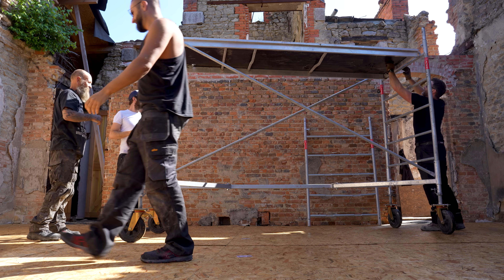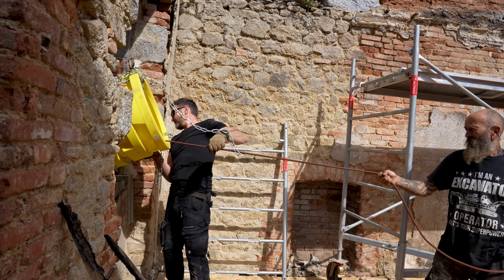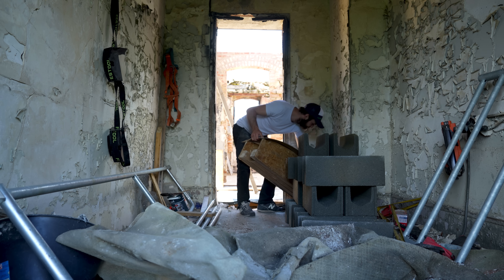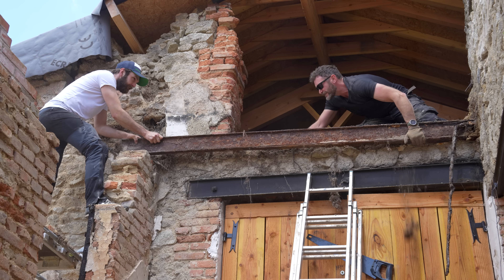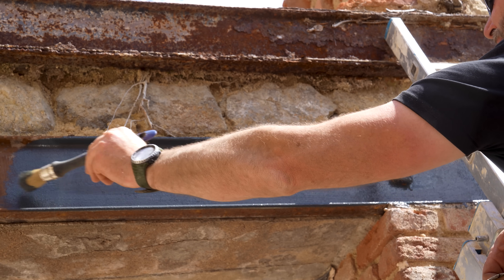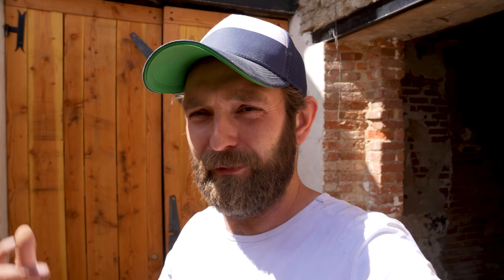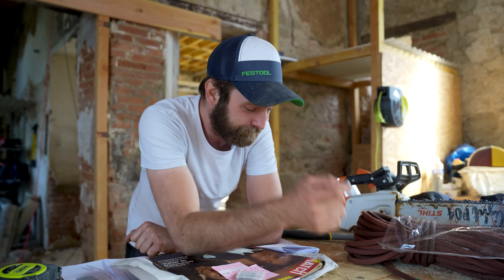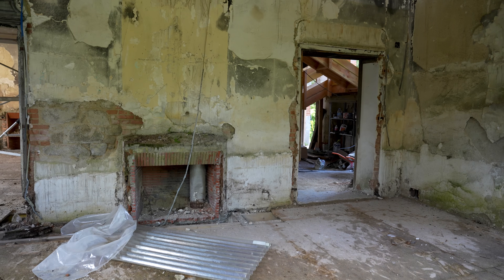Its the end, its the beginning.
take a look at my workshop tools here;